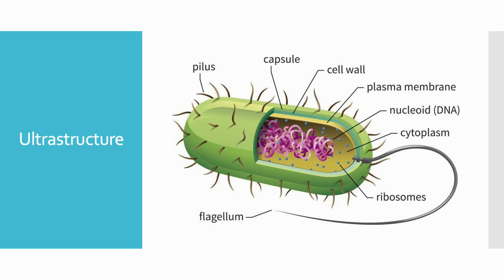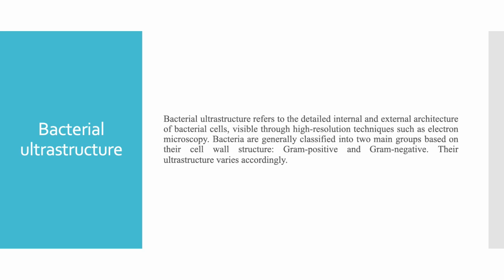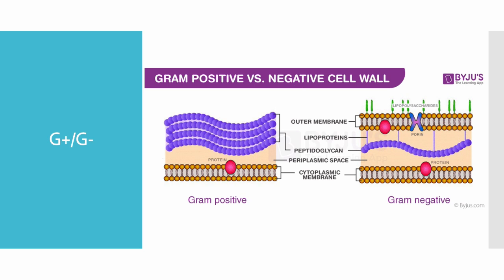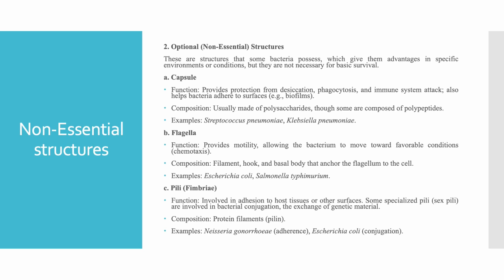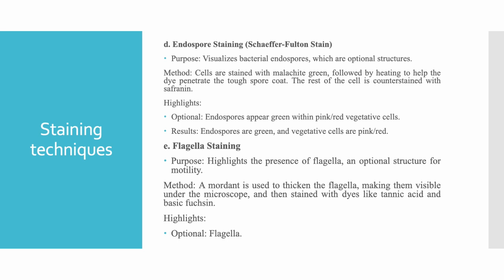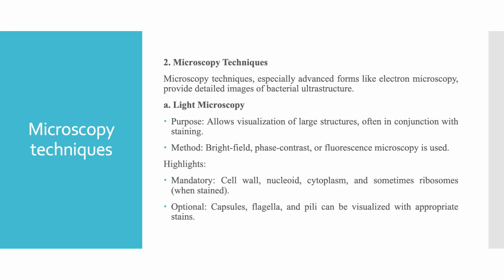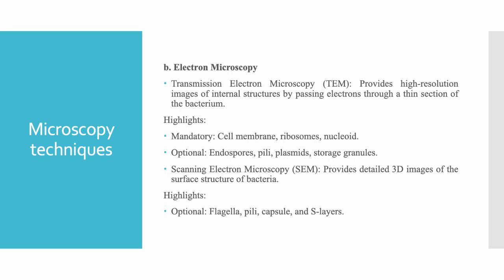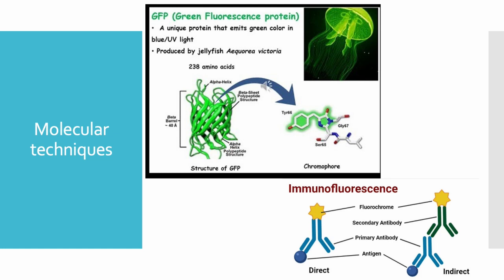Bacterial ultrastructure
Subject - General microbiology.
Topic - Bacterial ultrastructure.